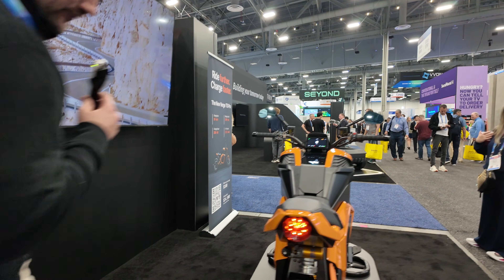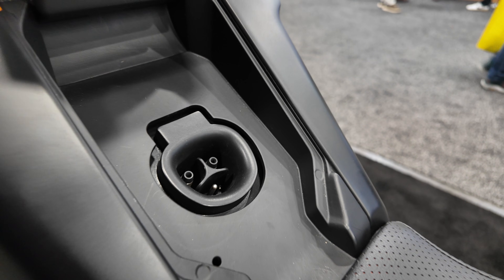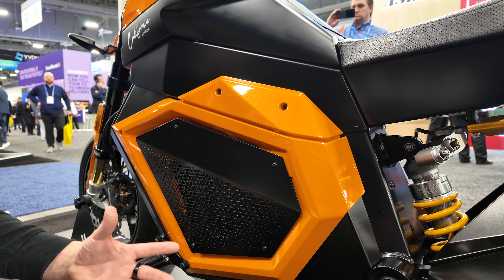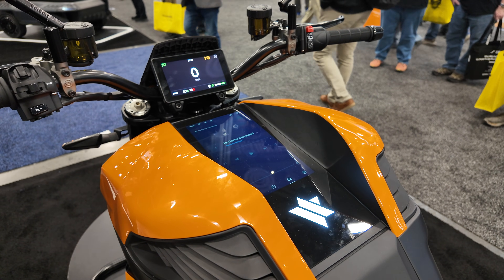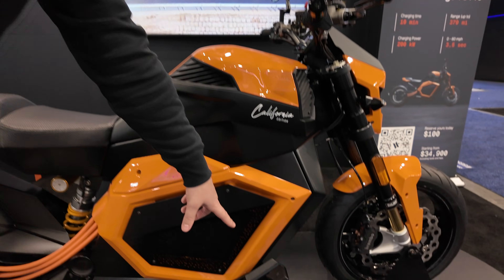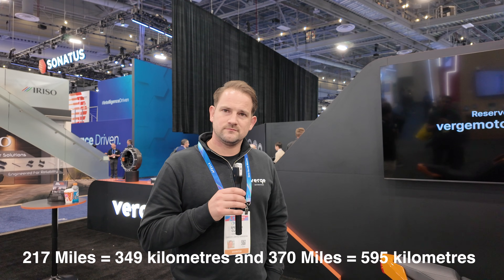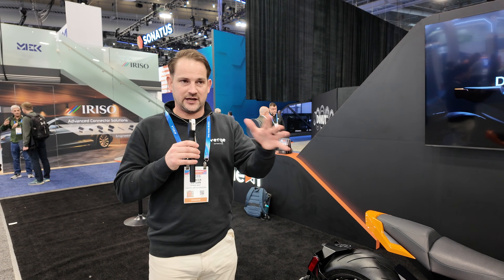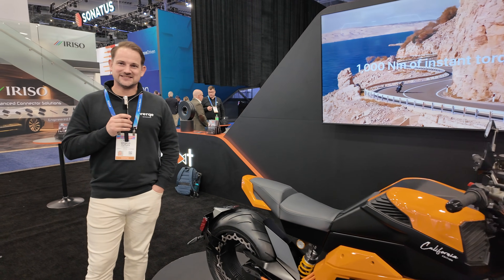Verge Electric Motorcycle with Solid State Battery at CES 2026